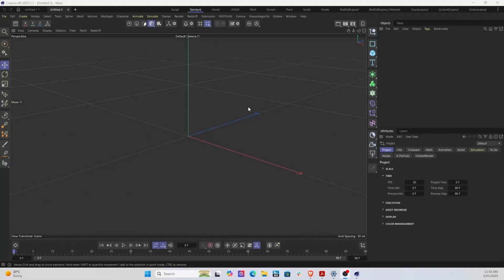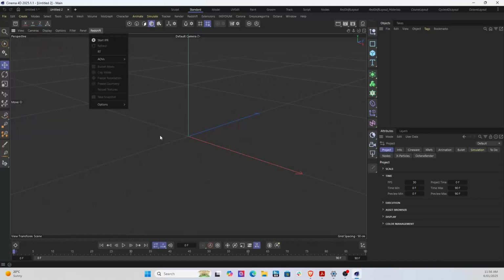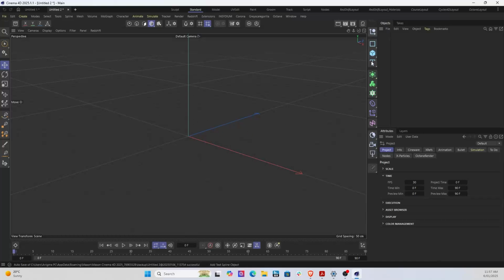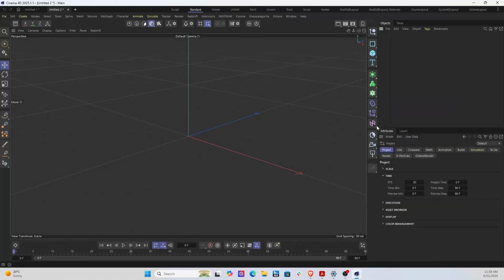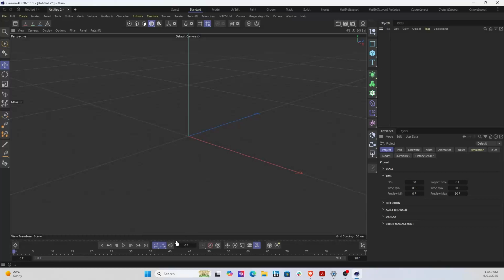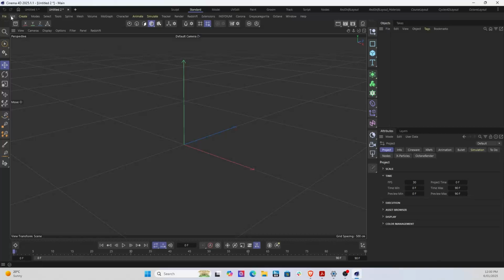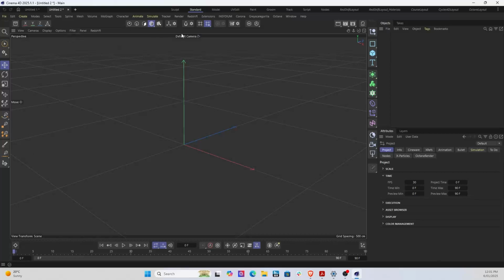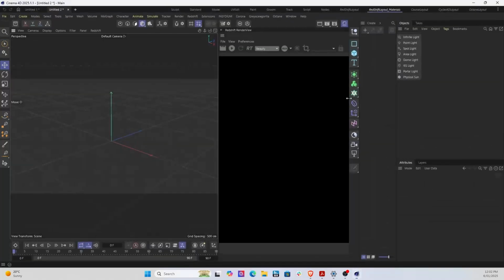CINEMA4D TUTORIAL | PART 02 - INTRODUCTION TO CINEMA 4D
Introduce the various zones of the User Interface in Cinema 4D